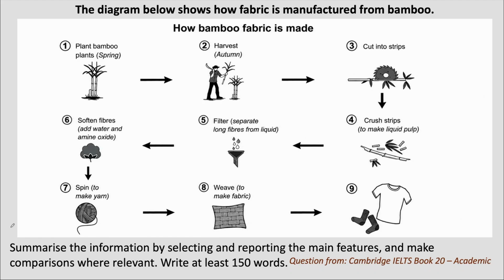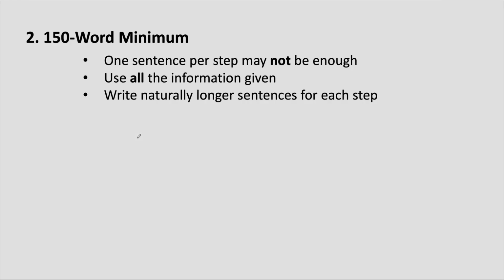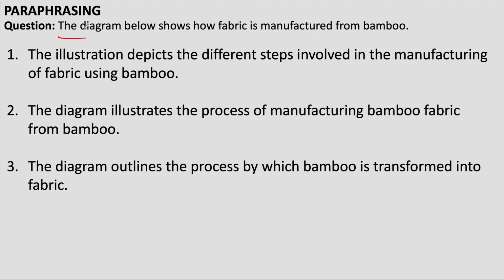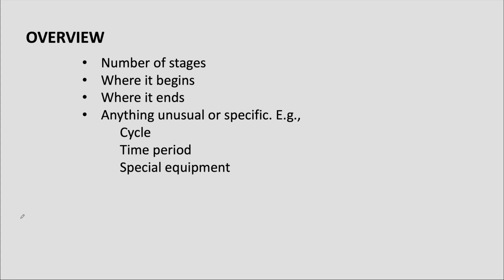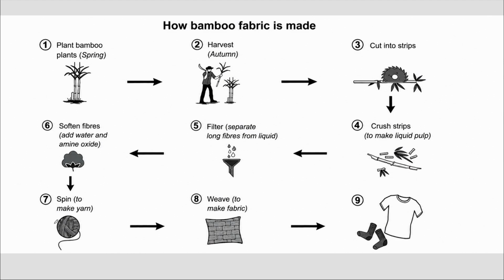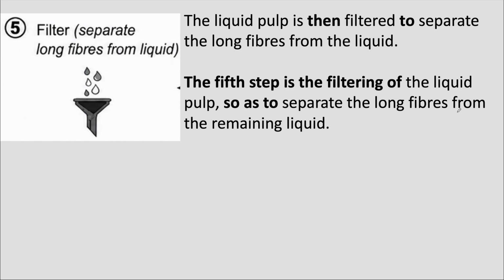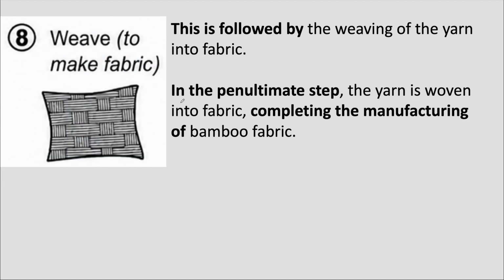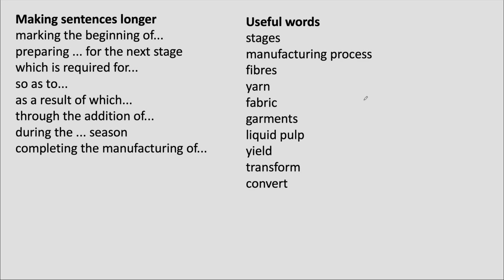Book 20 | Process | Writing Task 1 IELTS Academic | Test 4 | Band 9 Sample Answer & Explanation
Cambridge IELTS 20 Test 4 – IELTS Academic Writing Task 1 (Process Question)

In this video, we'll write a complete Band 9-style answer for the process question from Cambridge IELTS Book 20, Test 4.

Instead of simply showing a model answer, we'll go through the entire writing process step by step:
-- How to analyse a process question
-- How to identify the important features
-- How to write an effective overview
-- How to organise the body paragraphs
-- How to naturally reach the 150-word minimum
-- Useful vocabulary and sentence structures
-- How to use passive voice correctly

This lesson focuses on manufacturing process diagrams, but the techniques can be applied to most IELTS Writing Task 1 process questions.

Whether you're aiming for Band 7, Band 8, or Band 9, this lesson will help you write clearer, more organised IELTS Academic Task 1 reports.

Question: Cambridge IELTS Book 20 – Test 4 – Writing Task 1 (Bamboo Fabric Process)

Chapters
00:00 Understanding process questions
00:38 Challenges (Process questions)
03:16 Tense & voice (active/passive) to use
04:10 Format
04:39 Paraphrasing the question
06:35 Writing the overview
09:03 Body Paragraph 1
12:39 Body Paragraph 2
15:17 Comparing the short and long versions
16:06 Useful vocabulary and phrases